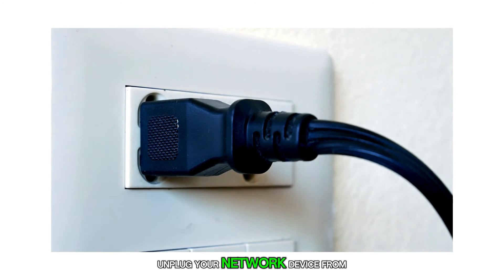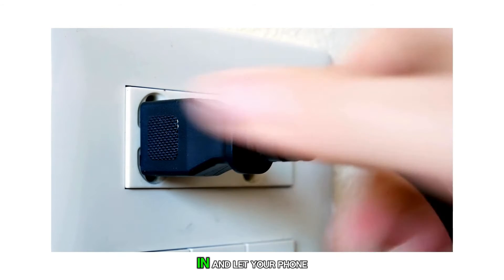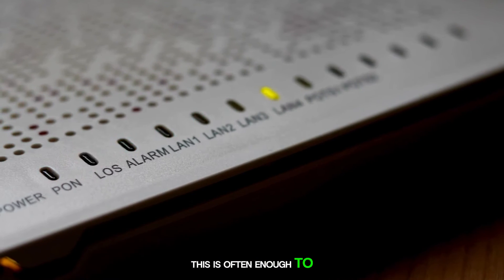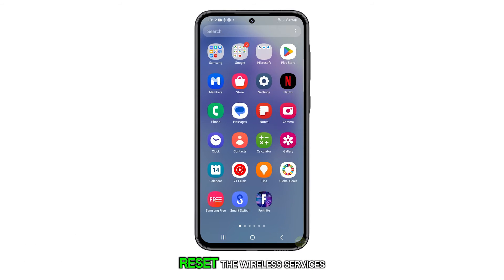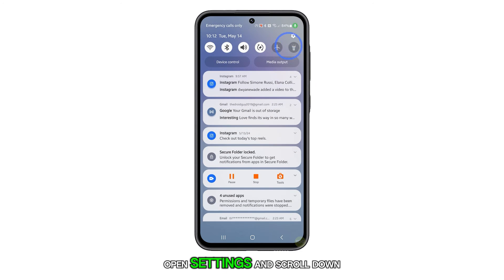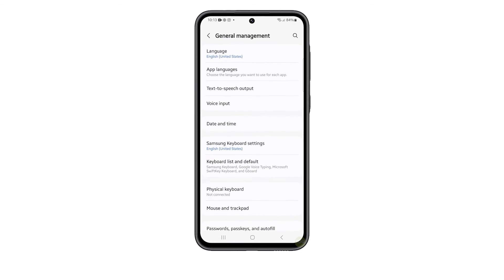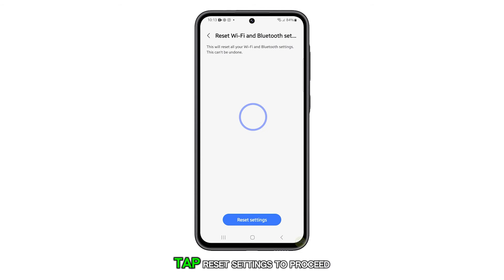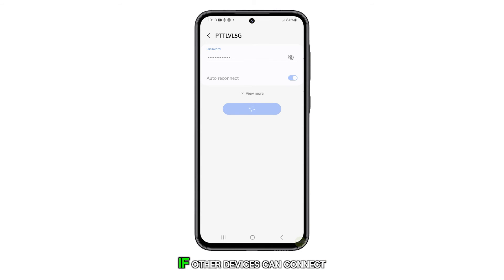How To Fix A Galaxy A55 That Won’t Connect To Wi-Fi Network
In this video, you'll learn how to troubleshoot Wi-Fi connection issues on your Galaxy A55. Start by restarting both your phone and network device to refresh their settings, which often resolves temporary connectivity problems. If the issue persists, resetting your phone's Wi-Fi and Bluetooth settings or performing a factory reset may help, but ensure to back up your data first.